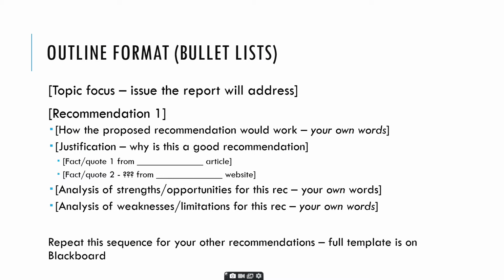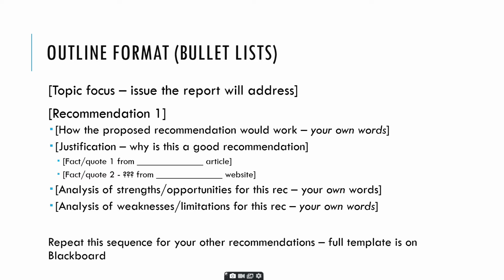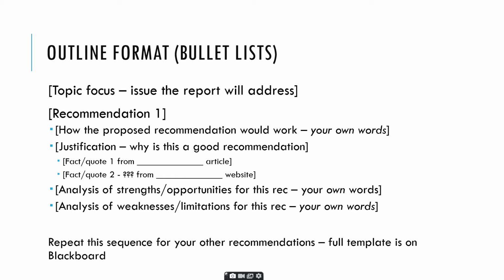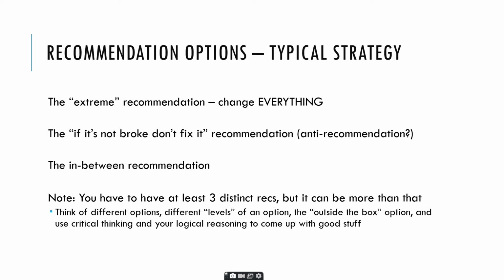ENGL 108 Check In for Week 14